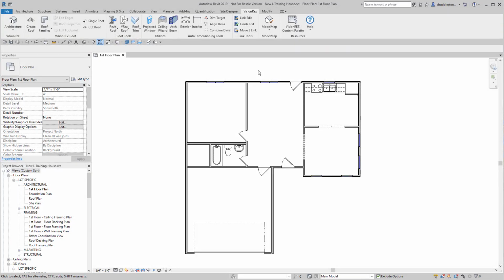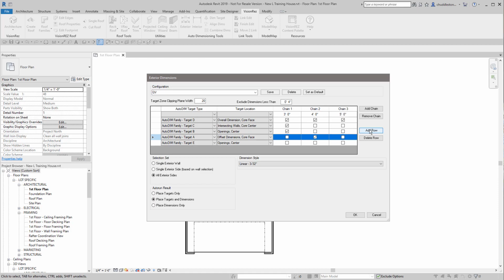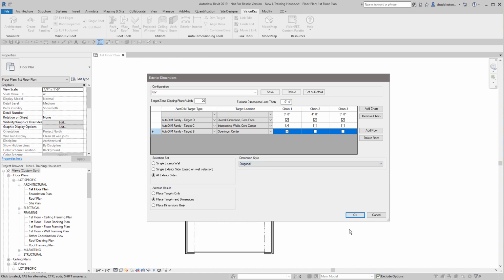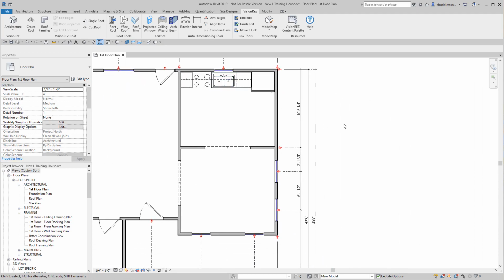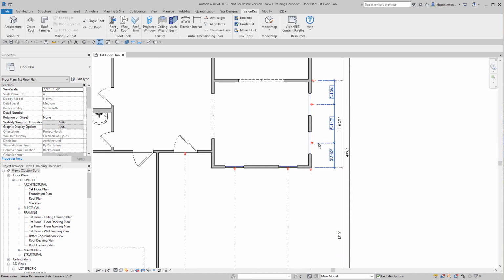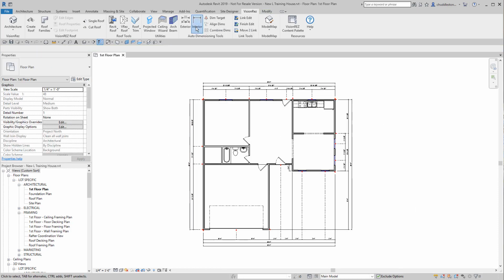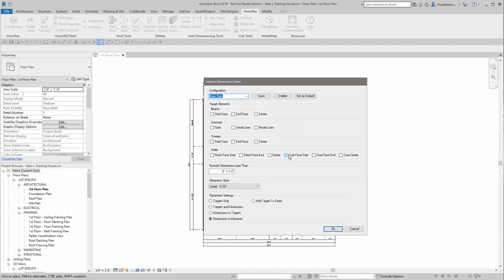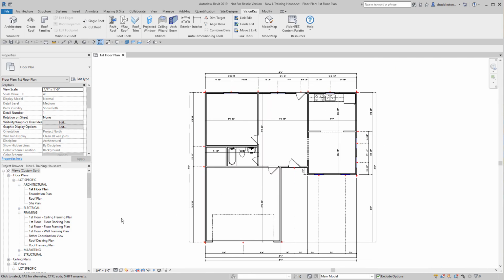10-1-18 VisionREZ Auto Dimensioning Tools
Tutorial covering how to use the VisionREZ Automated Dimensions for fast, easy placement and editing of both interior and exterior dimensions.